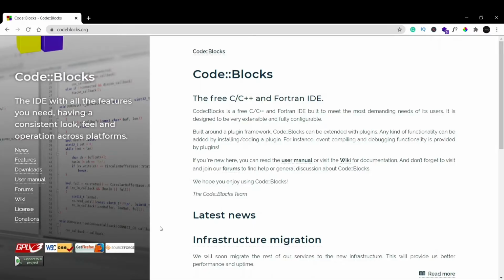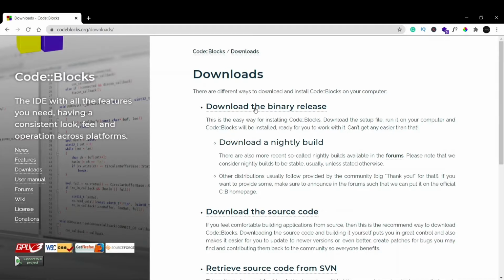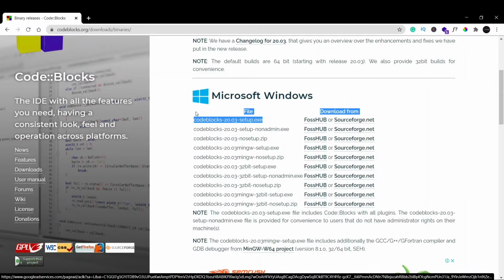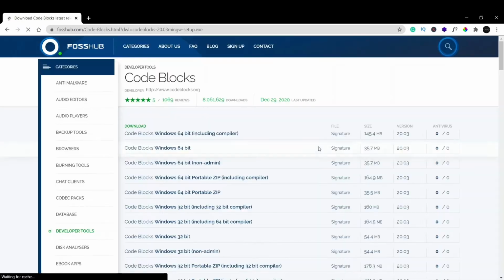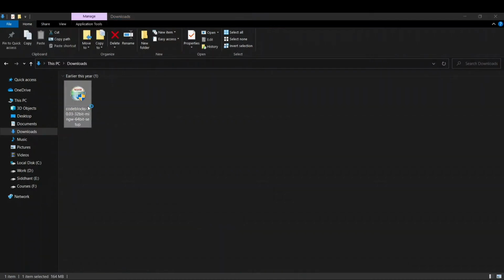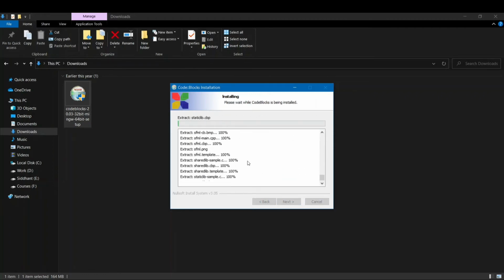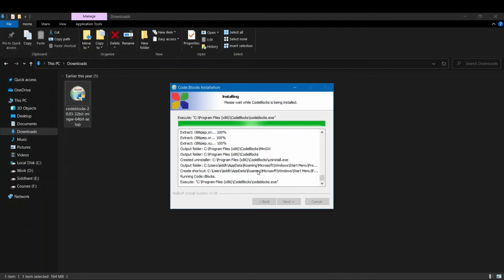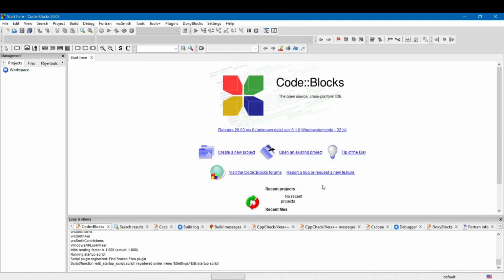How to Install CodeBlocks with MinGW for C and C++ Programming on Windows 10 | 2021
In this video, we will download the CodeBlocks IDE and set it up with MinGW for programming in c and c++ language.

Code blocks is an open-source, free IDE available for all platforms ( Windows, Linux, mac ).
MinGW stands for Minimalist GNU for Windows and it is a minimalist development environment for native Microsoft Windows applications and it comes with GNU toolchain, which comes to the GCC, the GNU compiler collection which supports languages like 'C' 'C plus plus' 'ada'  'fortran' etc.